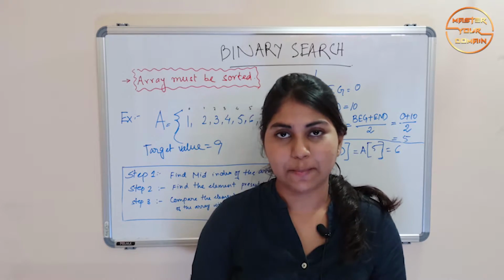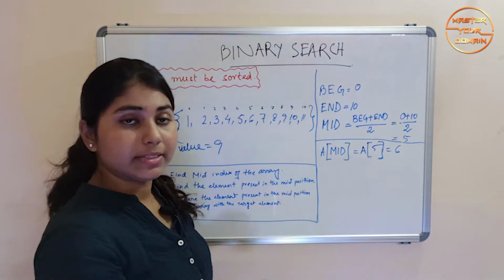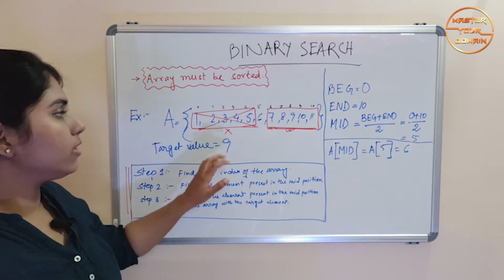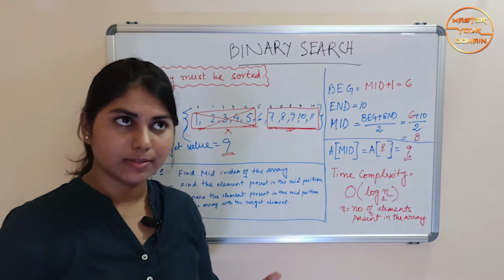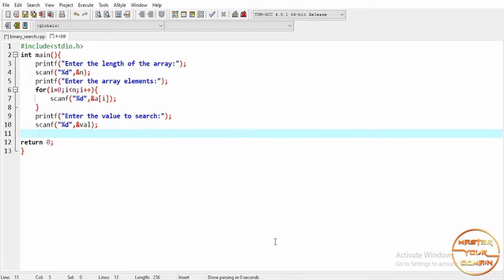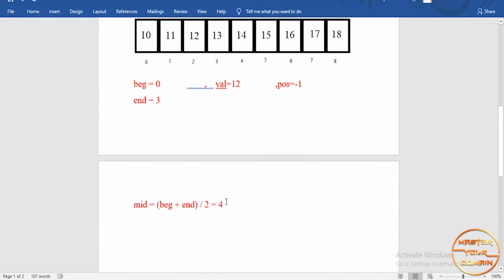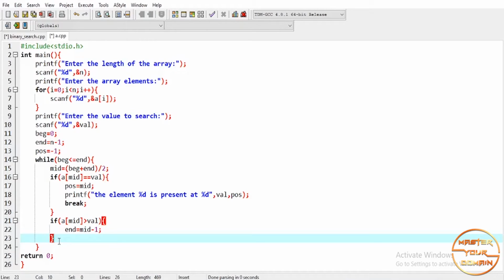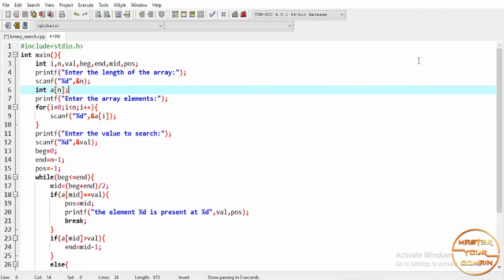Binary Search In C programming|Part-2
Unix Coding Question Solved in just 7 to 8 Minutes | TCS Online Proctored Assesment | 19th June: